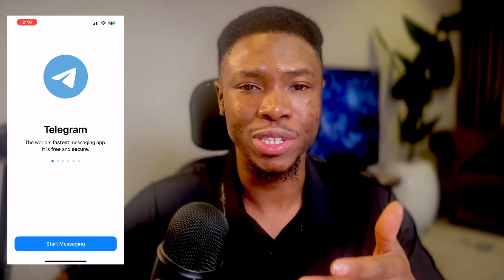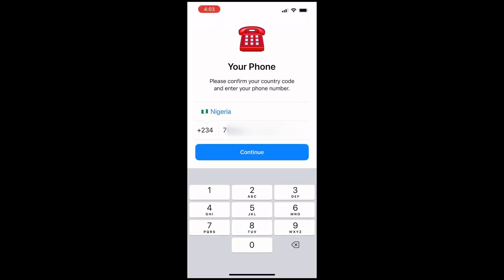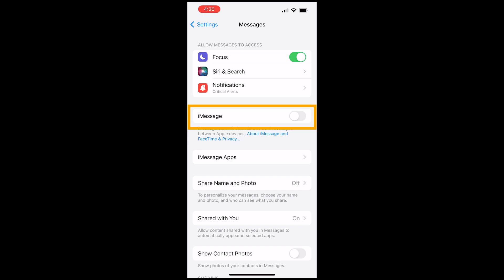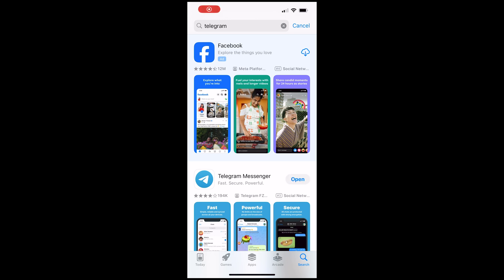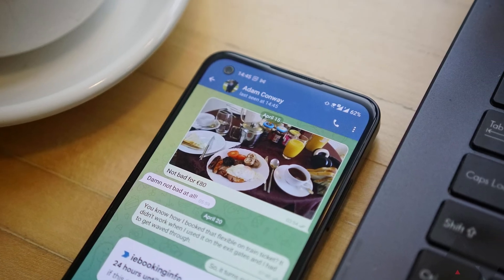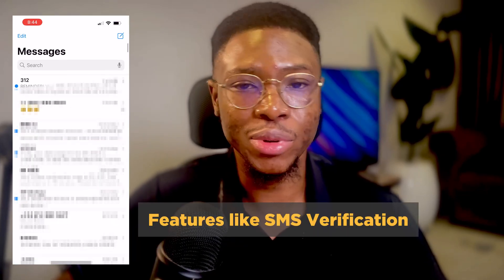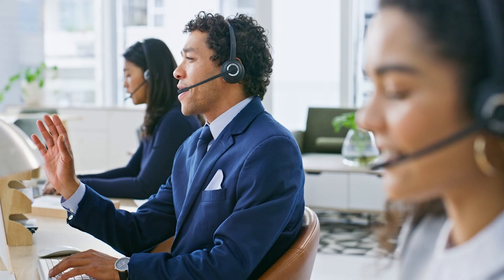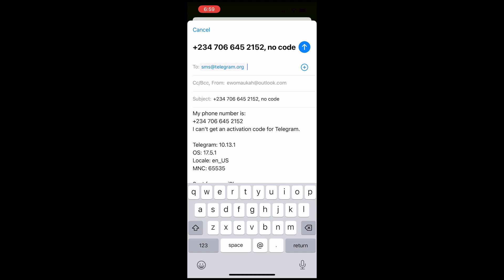Telegram Code SMS Problem Iphone Fix | Full Guide (2024)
Telegram code sms problem fix | Telegram code sms problem iphone fix | Telegram verification code not received Iphone

In this video, we'll walk you through how to fix the Telegram SMS code not received problem, step by step. you'll learn how to fix telegram not sending code in very simple to follow steps.

There are several reasons why telegram is not sending verification code and we'll explain them

Chapters
00:00 - 00:20 Intro
00:21 - 02:11 First Part: General Troubleshooting Steps
02:12 - 03:24 Second Part: Resolve using an Old Device
03:25 - 03:32 Outro